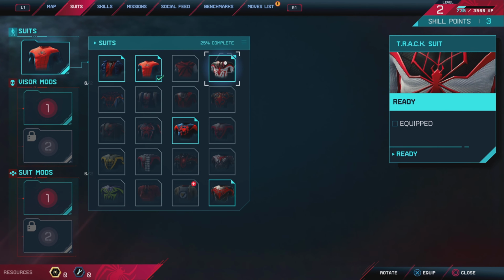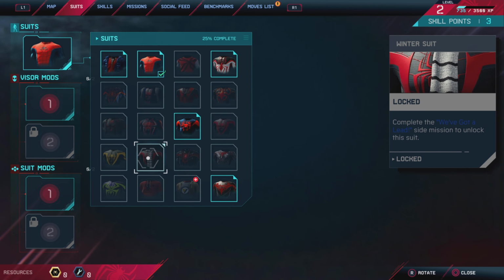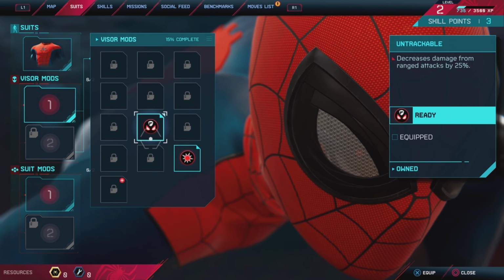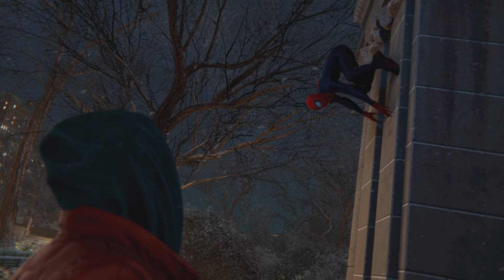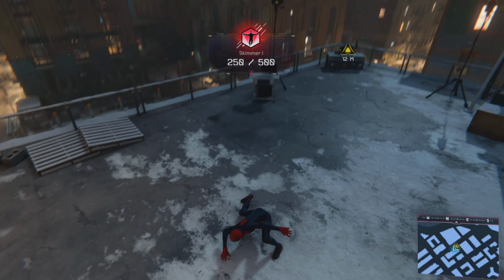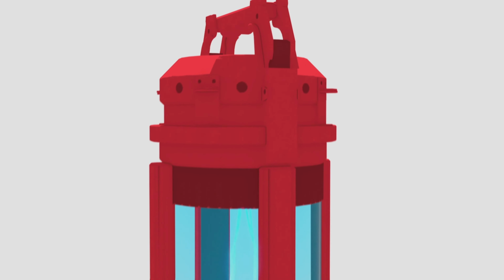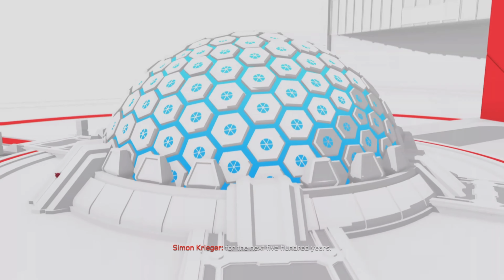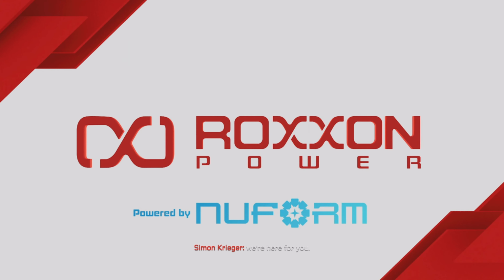Fresh New Suit! - Spider-Man: Miles Morales (Part 2)